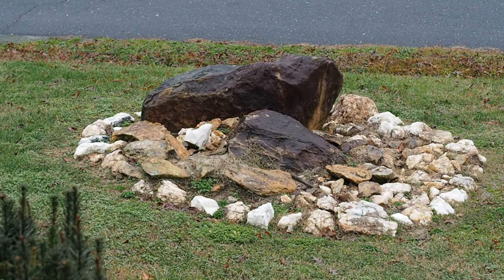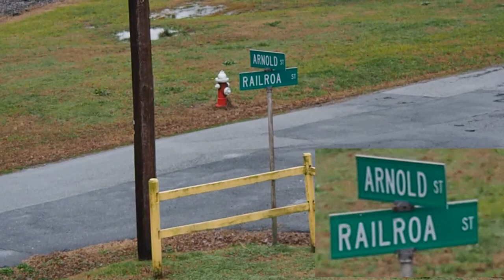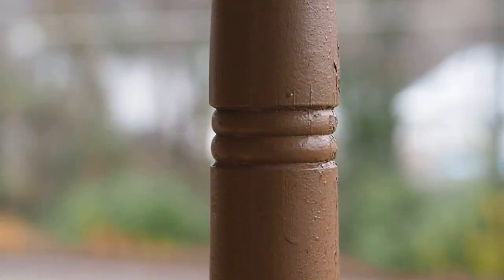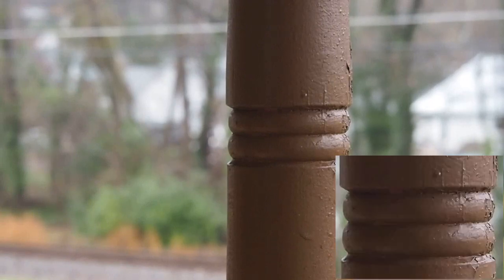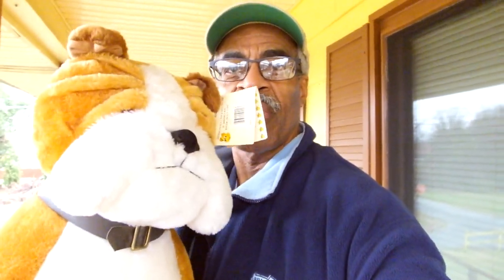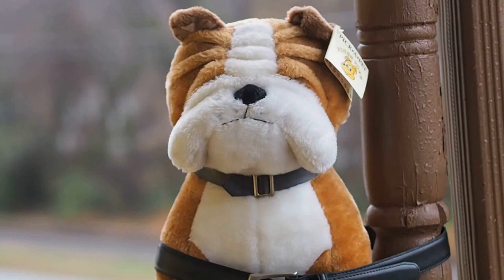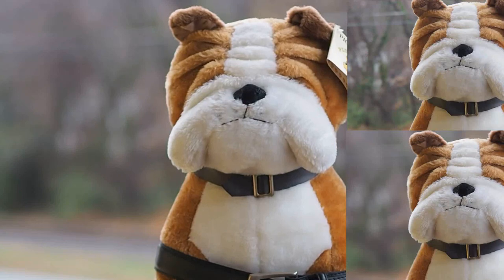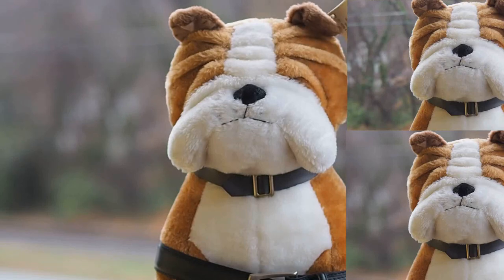Olympus 14-150 F/4 vs 45 1.8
Enjoy taking portraits but do not have a portrait lens? How well will the Olympus 14-150 F/4 do vs the Olympus 45mm 1.8 portrait lens?